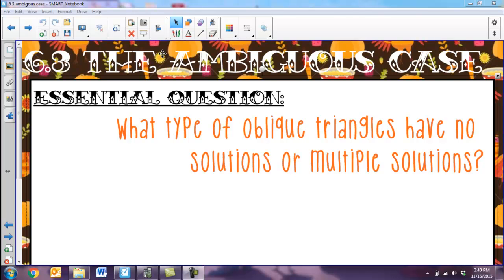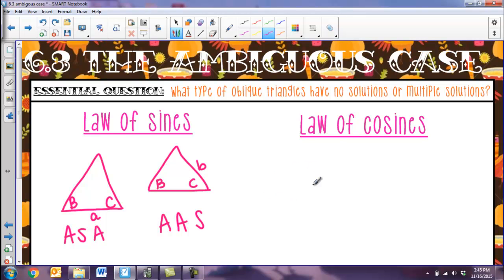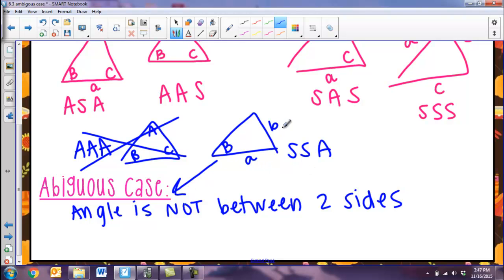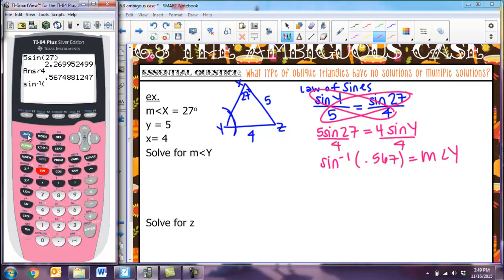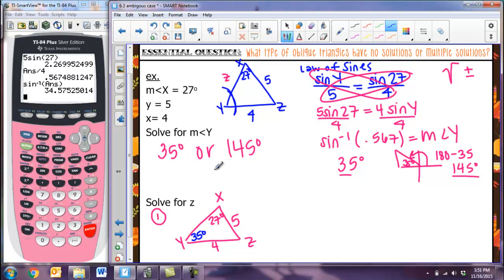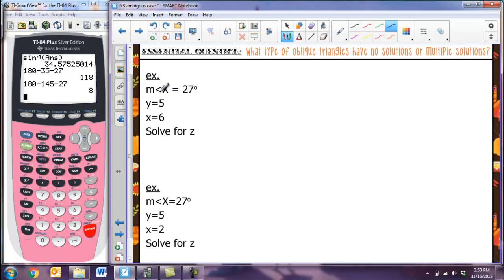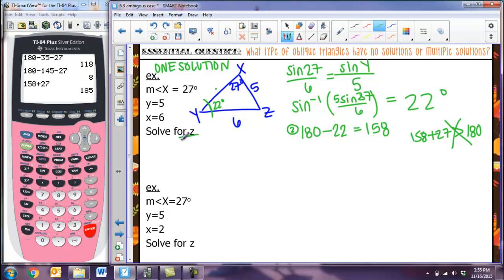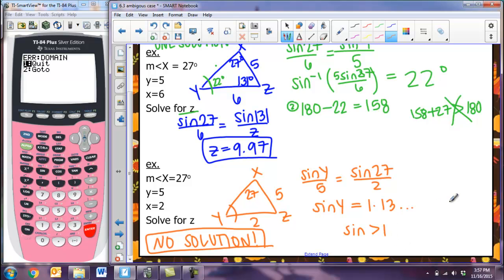6 3 ambiguous case